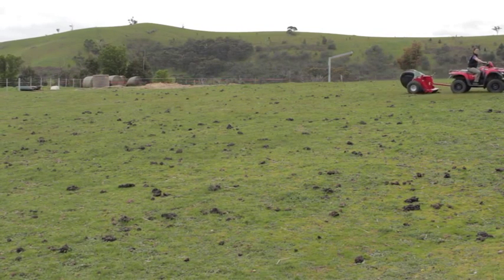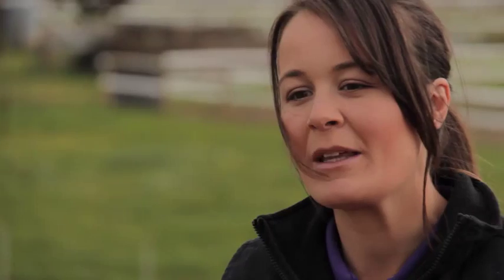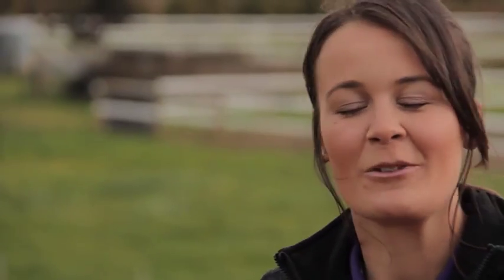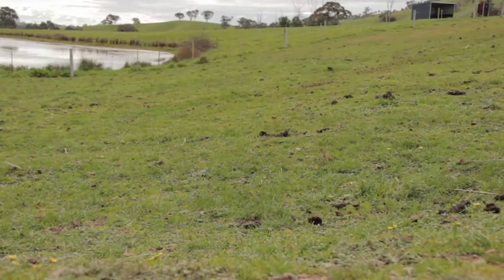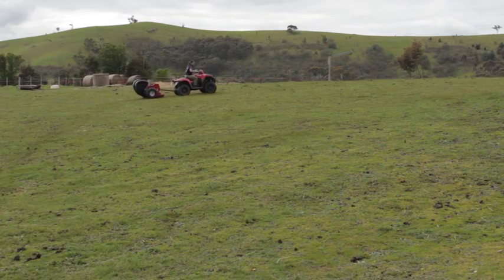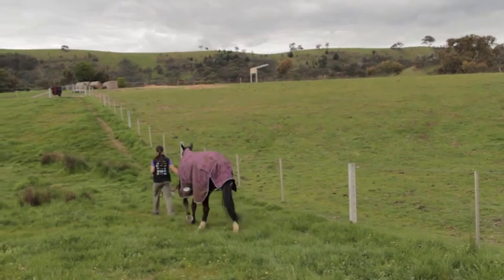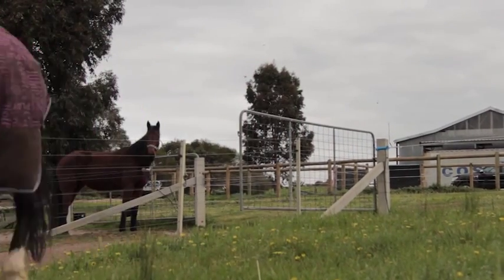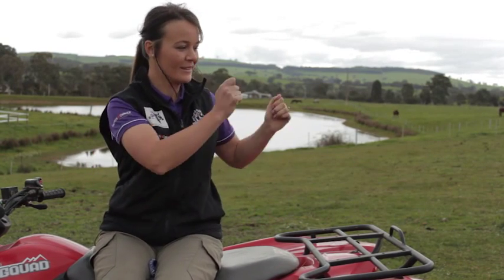Using the Tow and Collect to clean my horse paddocks in Australia | Testimonial Nicole Tassone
I own the Tow and Collect Mini 700 and it is has made my job of picking up manure so much easier.  Watch the video to see how fast it is.